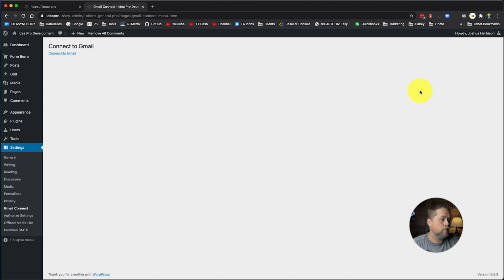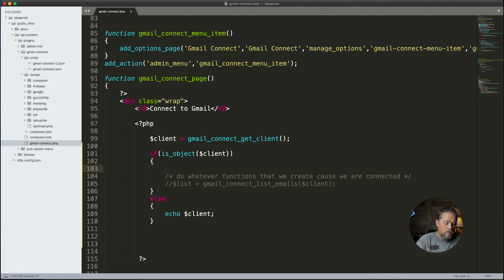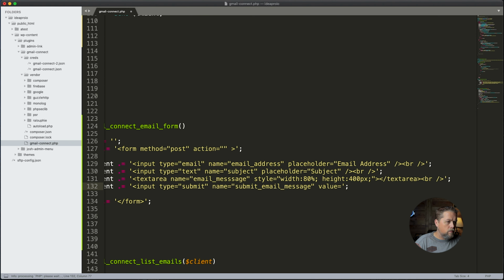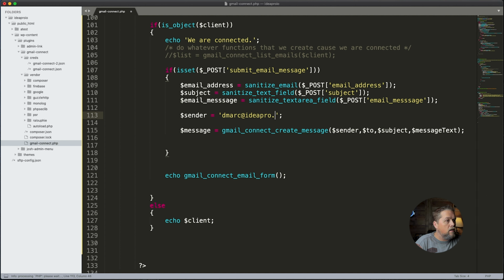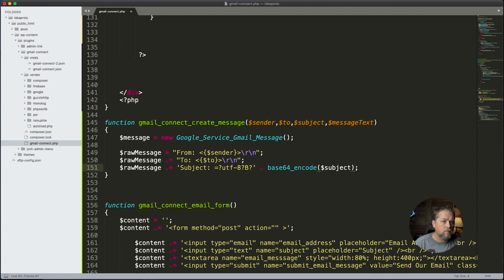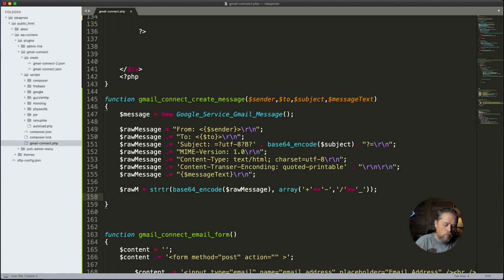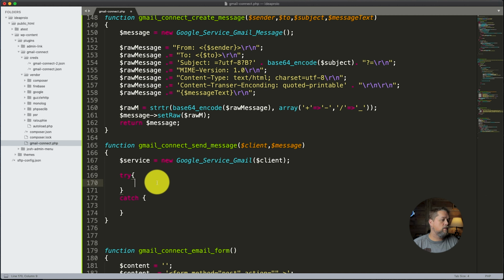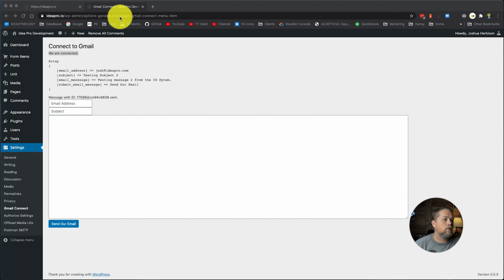Google OAuth 2.0 Part 2 - Send Email using Google OAuth - Send Email using Gmail API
In this vide I go into part 2 of the Google OAuth series on how to send an email using Gmail API or Gmail OAuth.

I have been writing software for 30+ years and enjoy working with new clients and teaching others how to develop.

SEND BUSINESS CORRESPONDENCE TO:
2901 E Greenway Rd. #54171